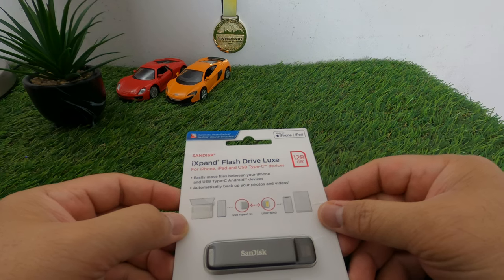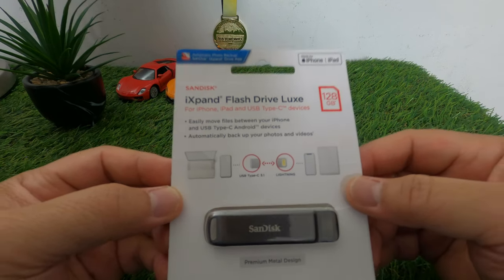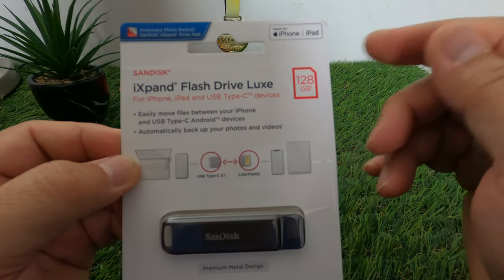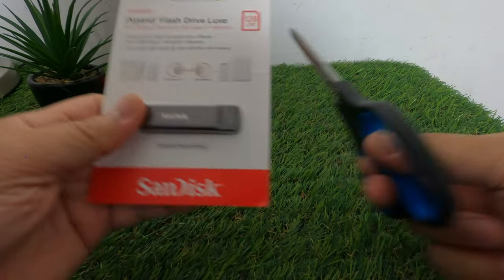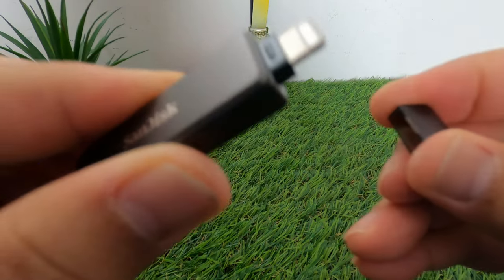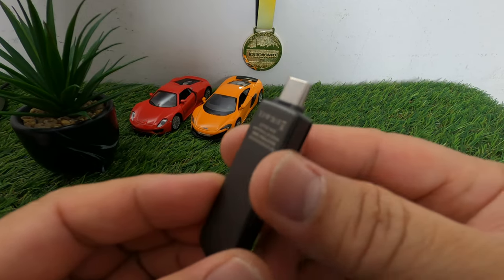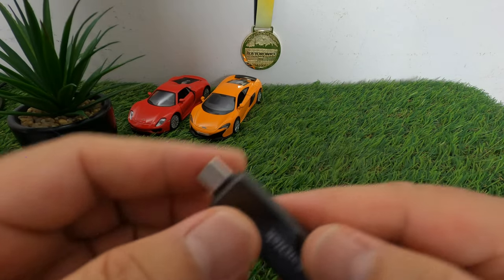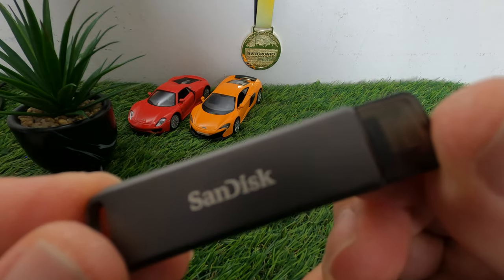IPHONE USERS MUST HAVE - SANDISK IXPAND DRIVE LUXE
If you love your iPhone and you are a heavy user of taking photos and videos, then this is a must-have in your gear.

IPHONE USERS MUSH HAVE!!

All opinions in this video inside this channel are my own and sponsors are given credits and acknowledged. All products reviewed or unboxed on this channel are paid for by the content creator, "Roland Callanta (rolweng)." If a product is given by the company, sponsored, or is a paid advertisement or endorsed by another business entity or brand, this will be explicitly stated in the video and in the description. Content on this channel is safe for work.